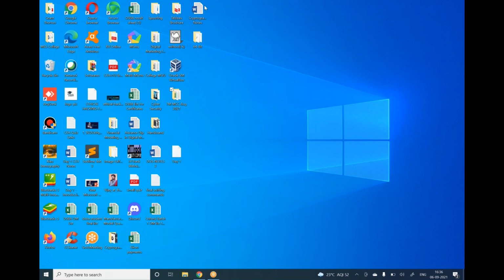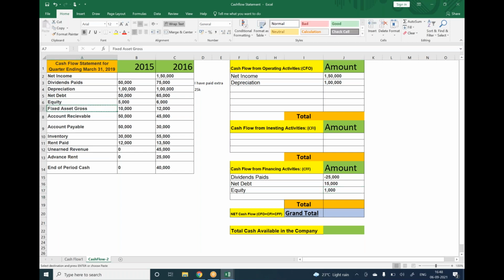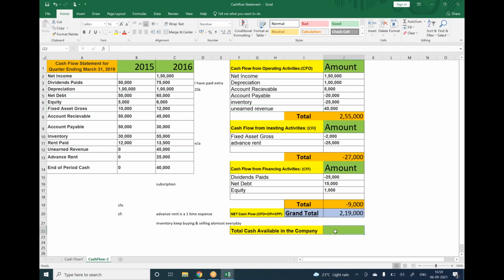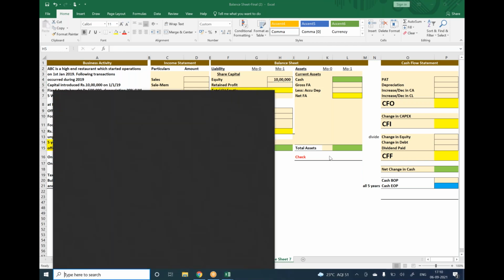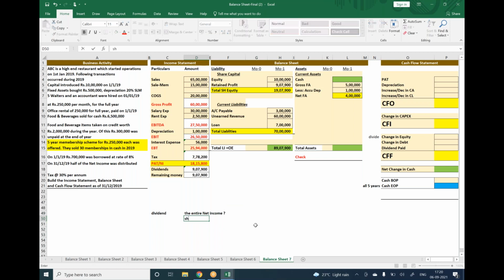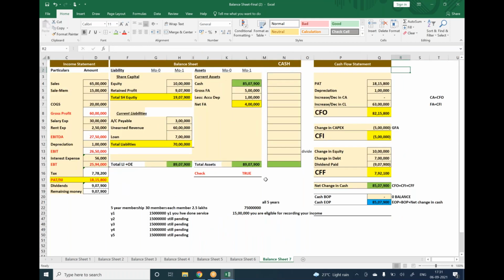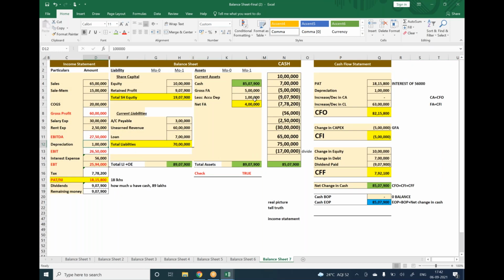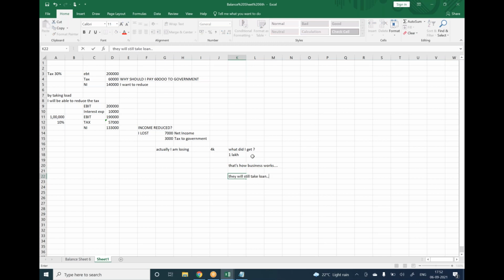Balance Sheet Part 3